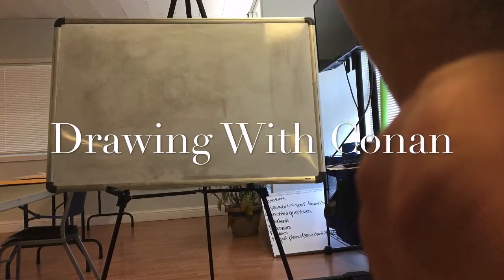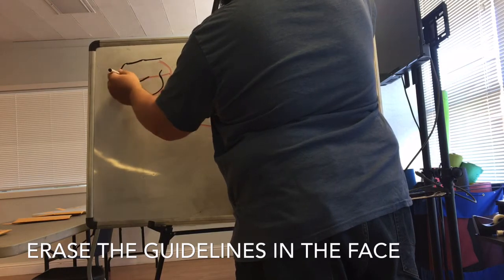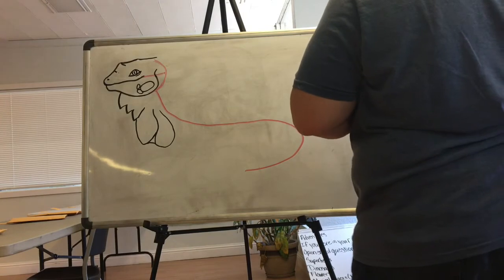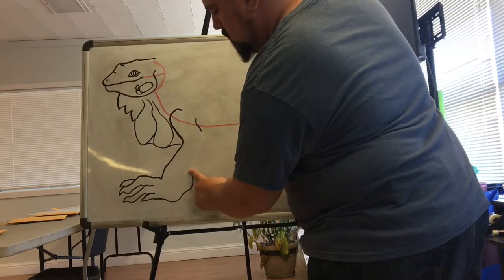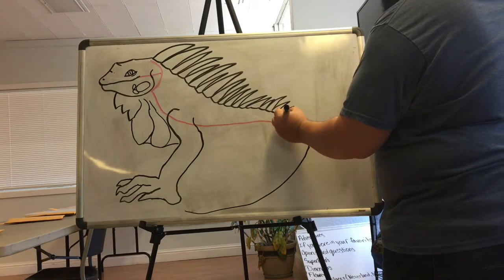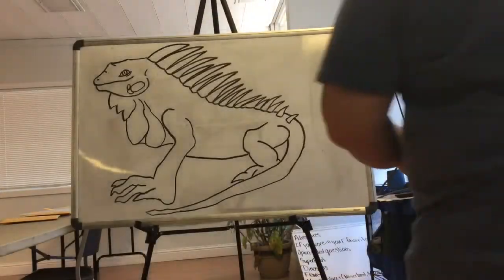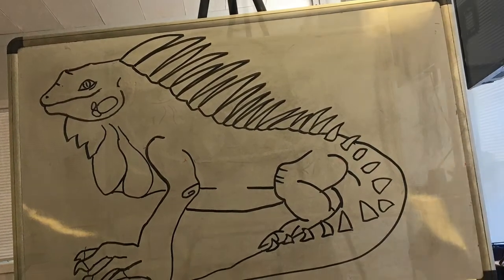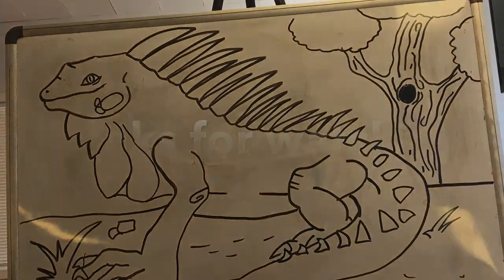Drawing with Conan 1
Drawing an iguana step by step